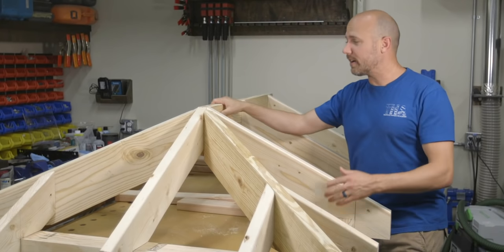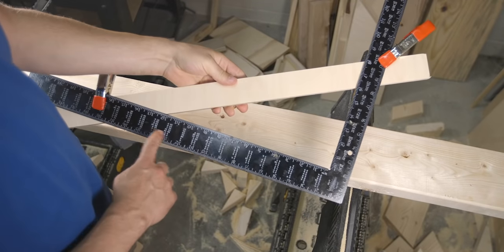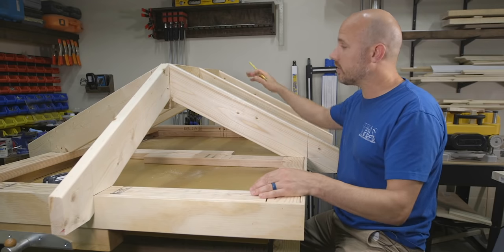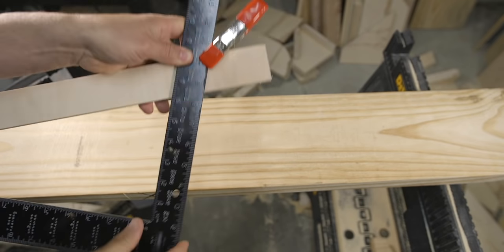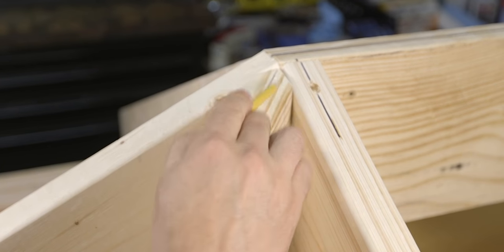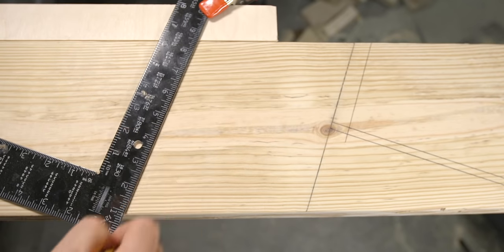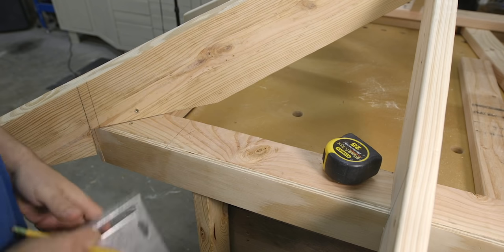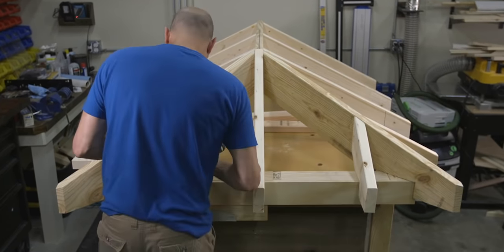How To Frame A Hip Roof - Including A Common Rafter Review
In today's video we are learning How To Frame A Hip Roof. A hip roof is yet one more style of roof framing that offers a great look and is really fun to build. Today's video will also include a common rafter review for those that need a refresher on how to layout and cut common rafters.

0:00 Intro
0:25 Common Rafter Review
3:26 Step 1: King Rafter/Hip Roof Location
4:00 Step 2: Hip & Jack Rafter Calculations
5:07 Step 3: Framing Square Set-Up
5:47 Step 4: Layout & Cut Hip Rafter Ridge Cut
6:26 Step 5: Layout Birdsmouth & Hip drop
8:00 Step 6: Layout Overhang/Soffit & Fascia
9:48 Step 7: Cut & Install Hip Rafter
10:40 Step 8: Layout/Cut & Install Jack Rafters
12:50 Outro

IN TODAY'S VIDEO:
Construction Pro Calculator used in this video
Framing Square
Spring Clamps
Dewalt Sawhorses
Makita 7-1/4-Inch Circular Saw

TREND TOOLS

HAND TOOLS:
Pry Bar Scraper (better than mine)
Tape Measure
15-Inch Utility Pry Bar